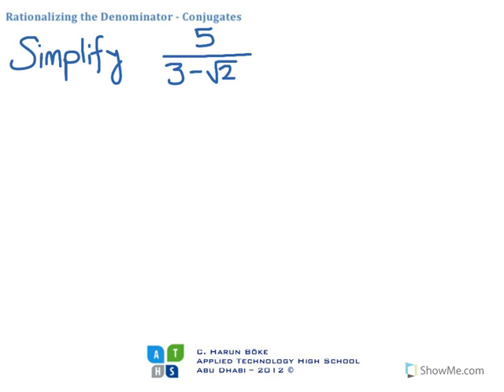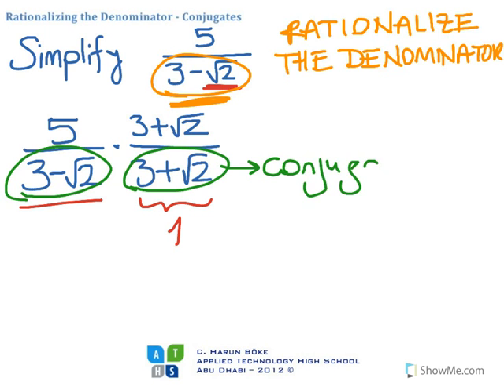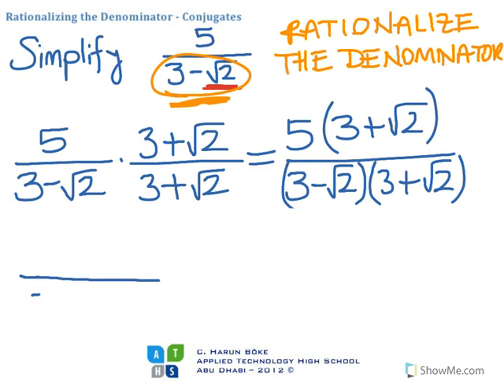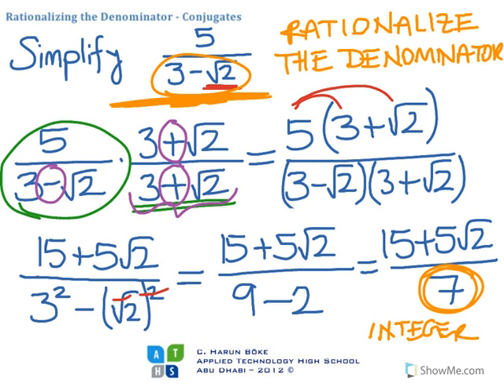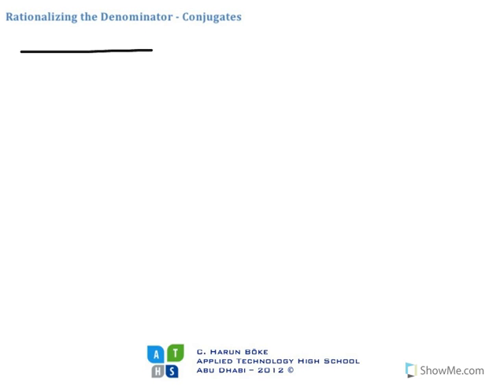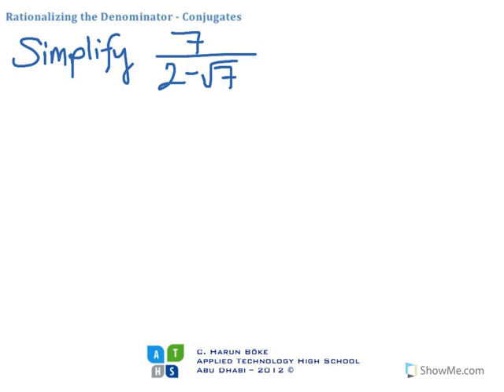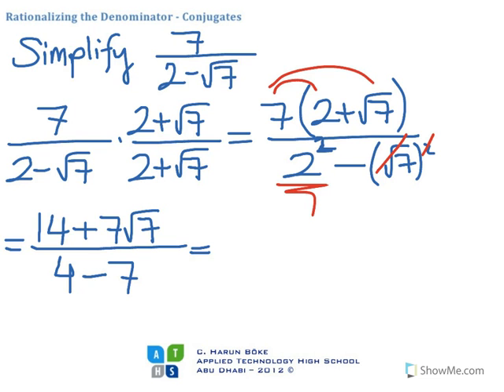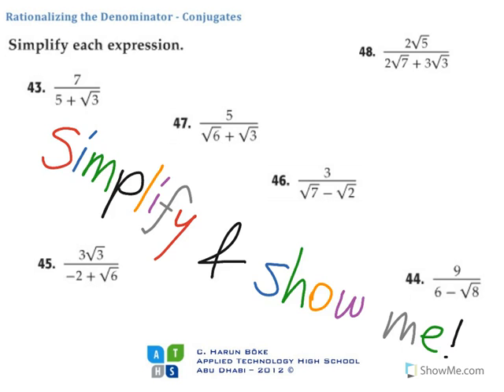rationalizing the denominator